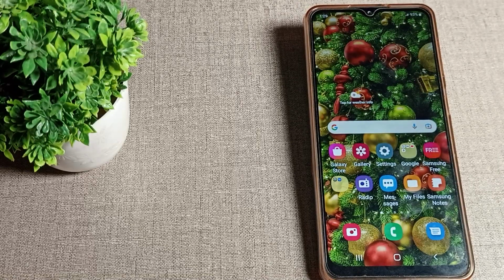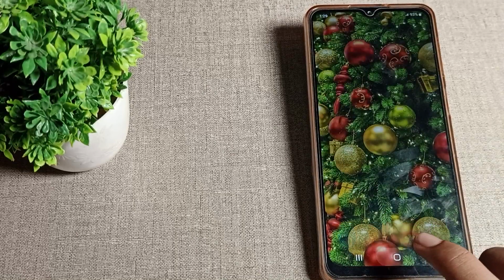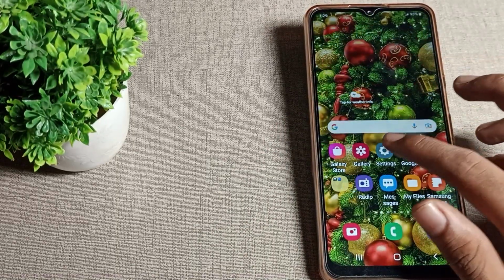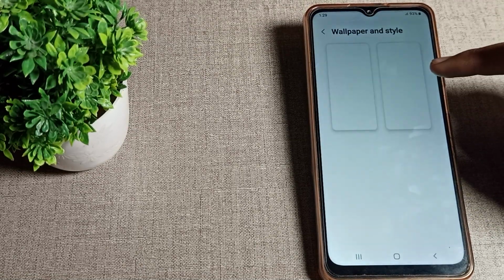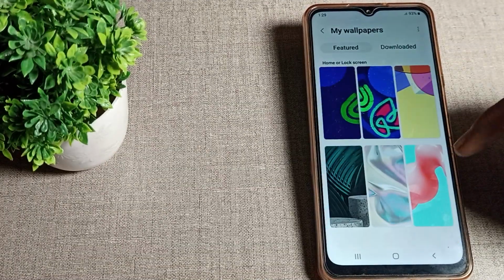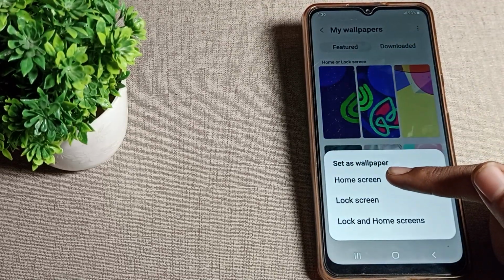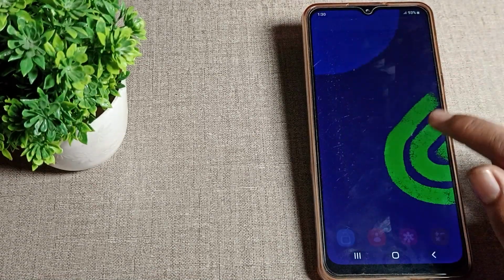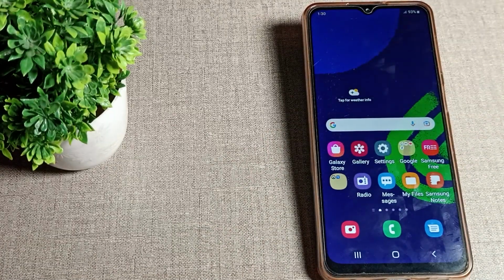How to set Home screen wallpaper in Samsung galaxy M13 phone, set home screen wallpaper